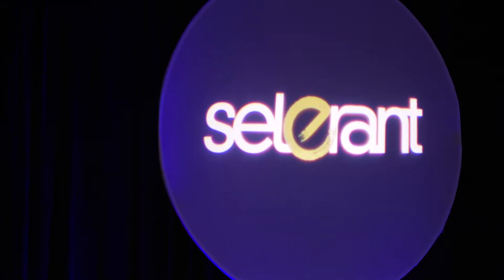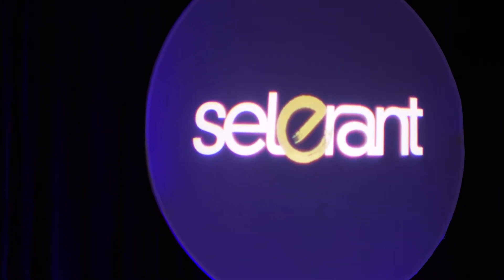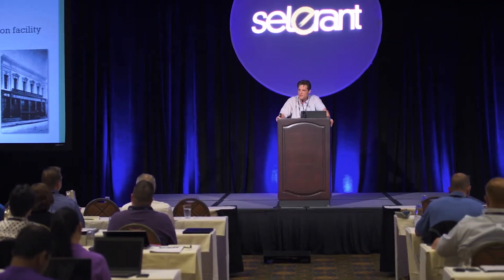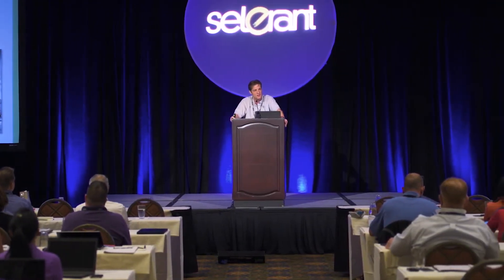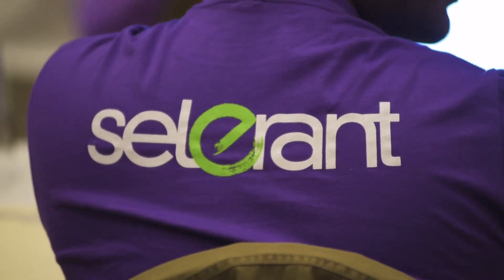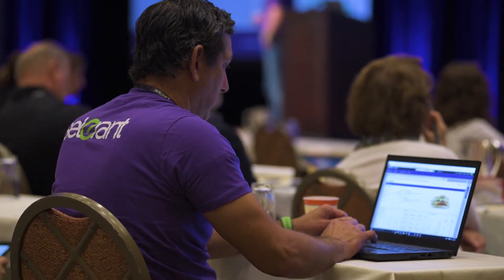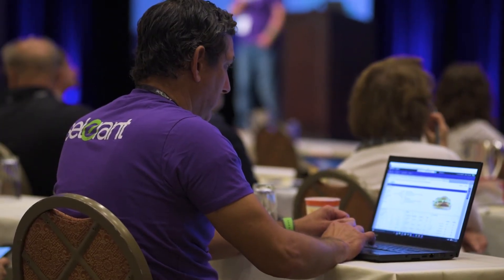Selerant PLM: Devex and Usability with NCH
Alisha Farrington of NCH touches on some of Devex and Selerant's key benefits, including the system's usability, Selerant's technical expertise and its creative approach to best meeting customer needs.